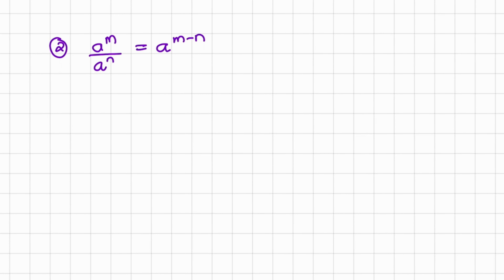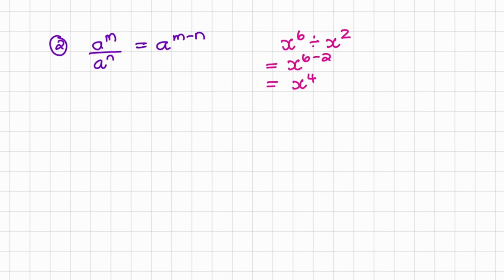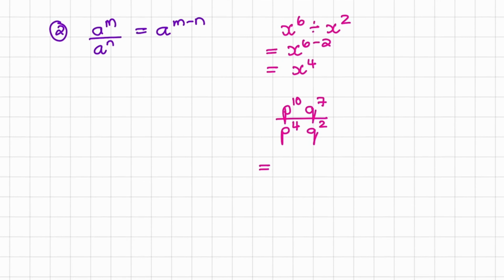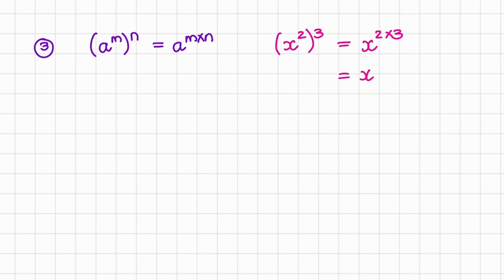The second and third Laws of exponents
In this video we quickly recap the second and third laws of exponents with examples.